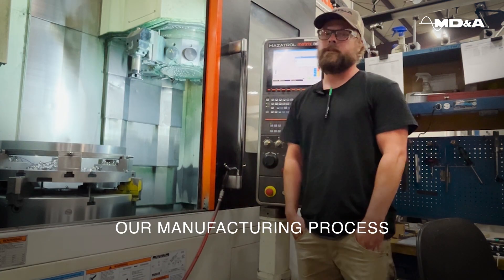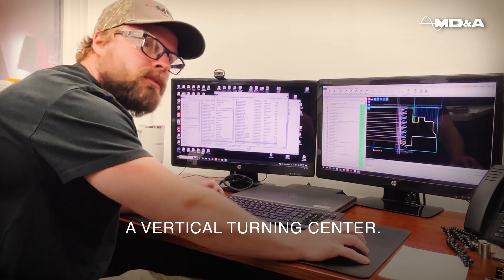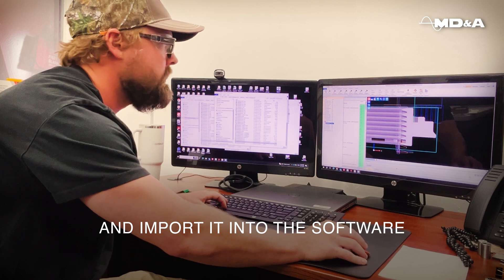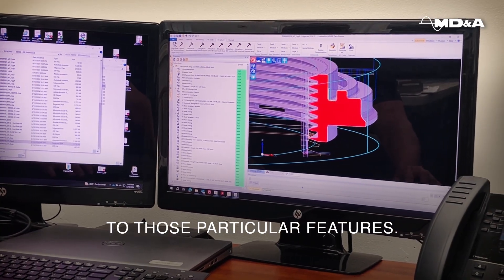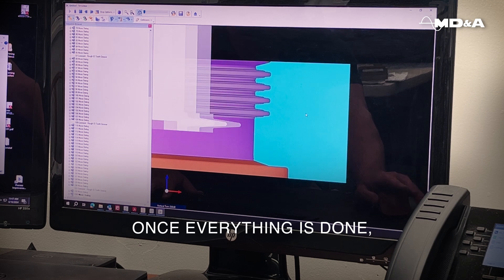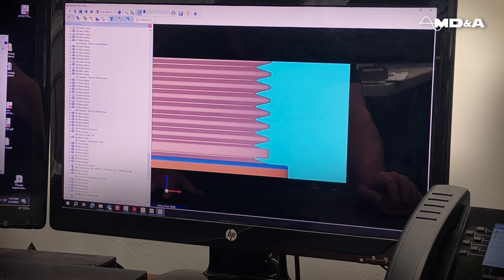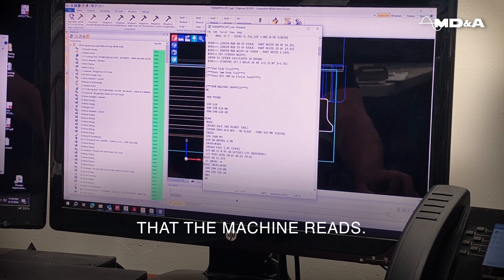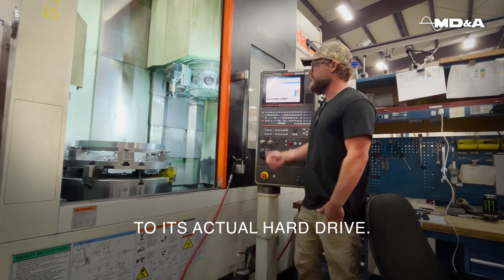Machining Career Path- a look inside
Get a closer look at the precision and skill that goes into real-world machining!

We take you through our manufacturing process for our packing rings. With this programming software, you take a 3-D model and import it into the software and select features so that way you can assign tool paths to those particular features, and then you generate the code. From there the operators will make their standard edits, load the ring itself, indicate it and then they will run that program.